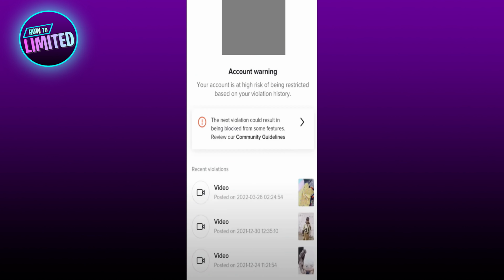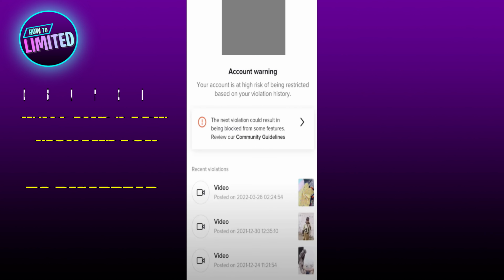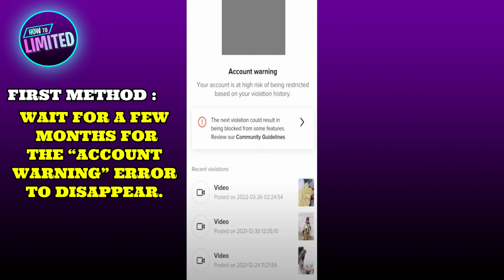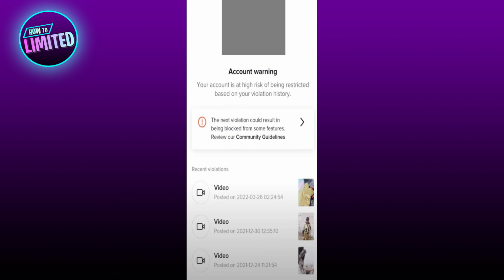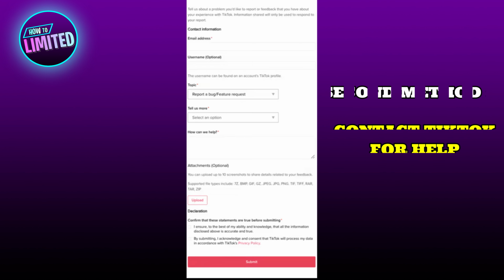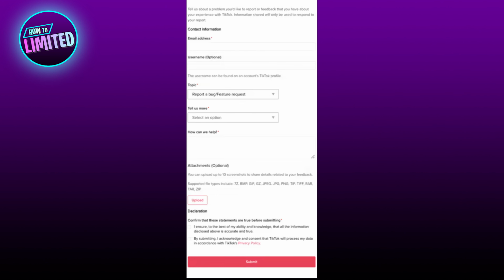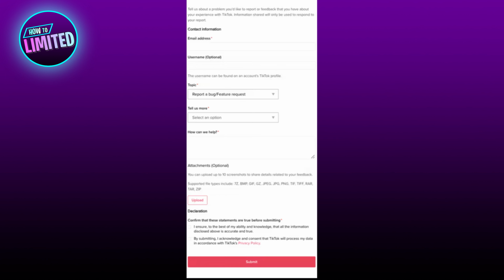How To REMOVE Account Warning On TikTok (2023 Update!)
How to remove account warning on TikTok! Want to remove account warning on TikTok? We teach you how to remove account warning on TikTok!

📲 In this video we show you how to remove account warning on TikTok step by step.

Do you want to know how to remove account warning on TikTok? Yes? Perfect!
If you want to know how to remove account warning on TikTok profile, you are in the right place!